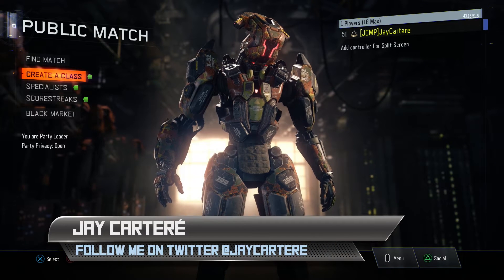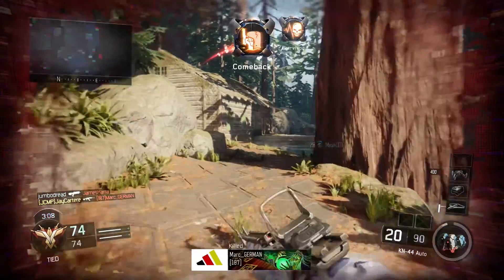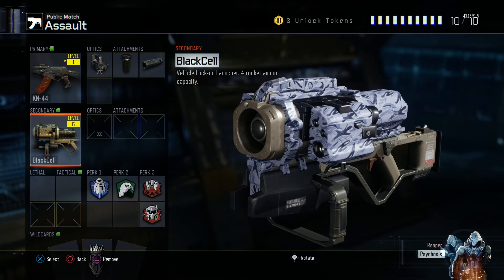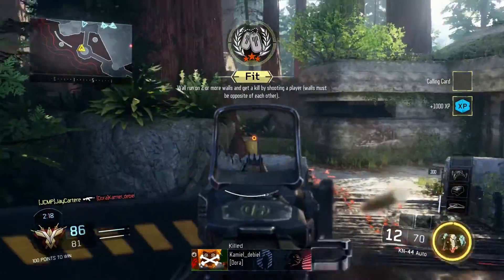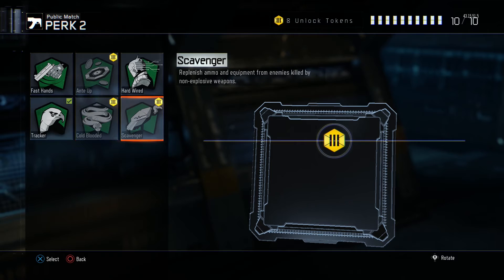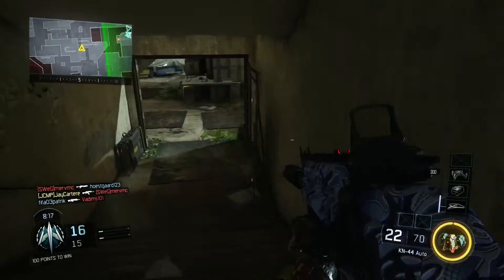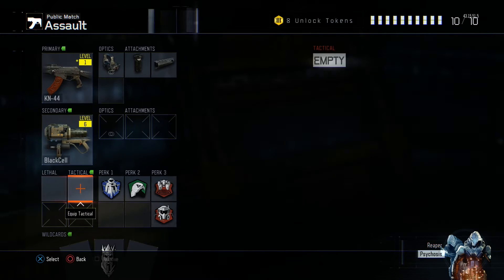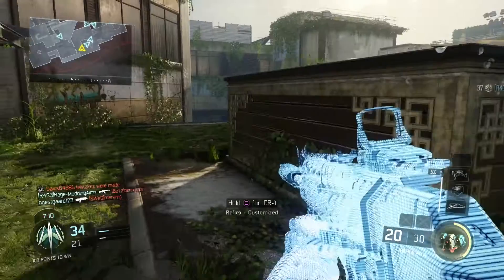Black Ops 3: Best Class Setup For Low Levels - KN-44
In this video I'll be sharing a KN-44 Class Setup For Low Levels  in Call Of Duty Black Ops 3.

Ask me a question here and get it answered in a vlog

GROW YOUR YOUTUBE CHANNEL WITH THESE TOOLS!

Grow Your Fanbase And Business With These Tools!